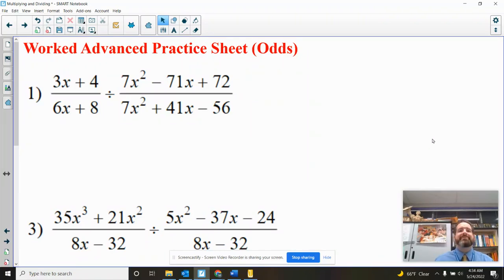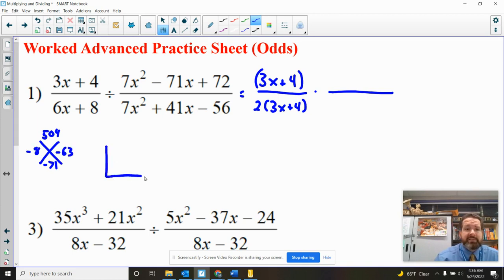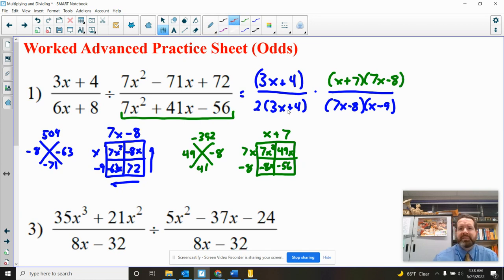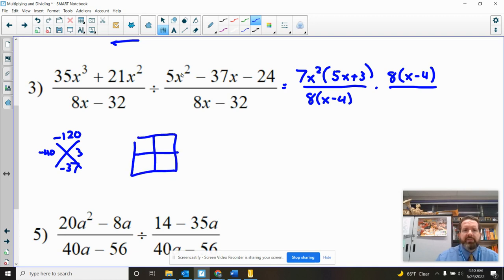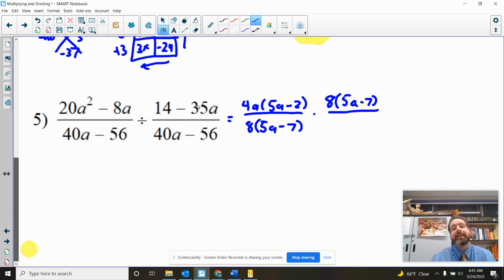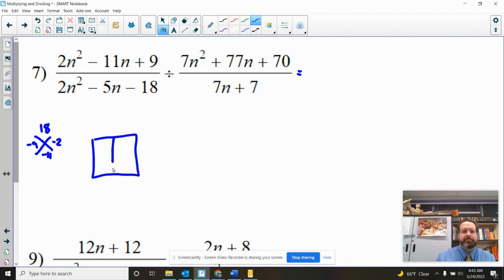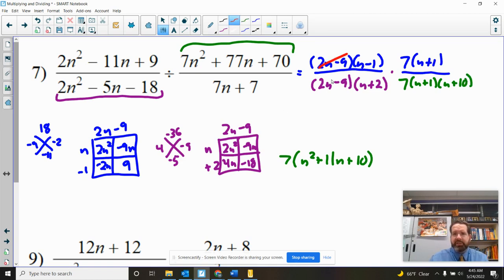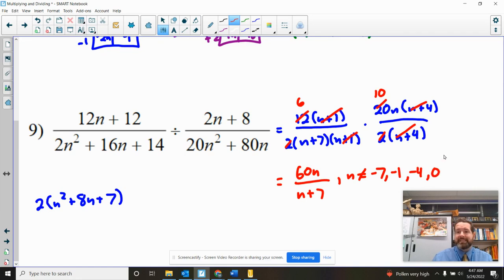IM3-Multiplying Dividing Advanced Worked Odds